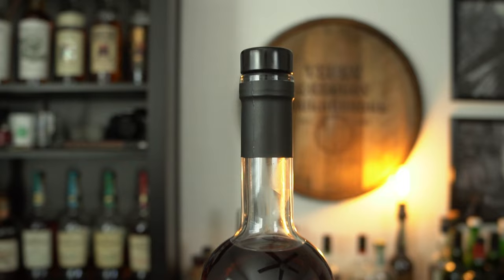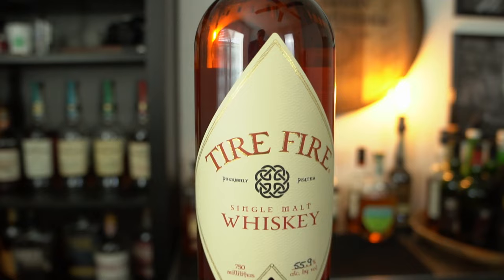Tire Fire American Single malt review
in this video we review Tire Fire American Single malt.